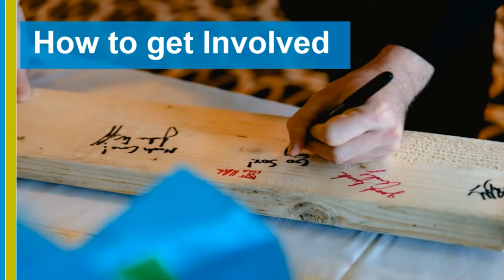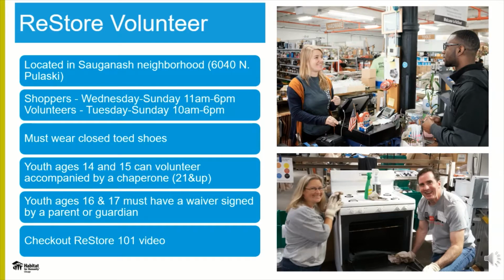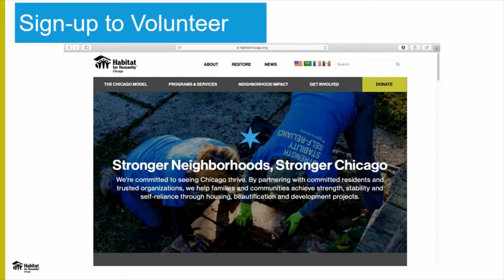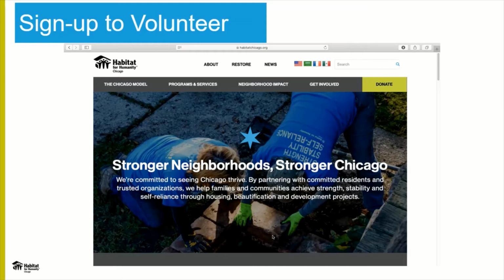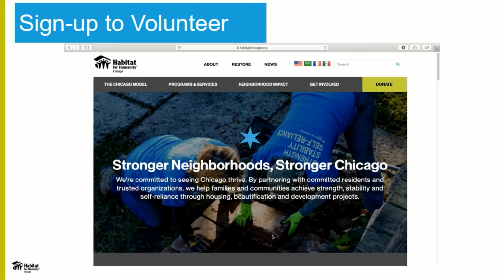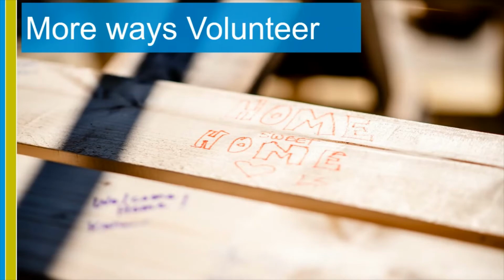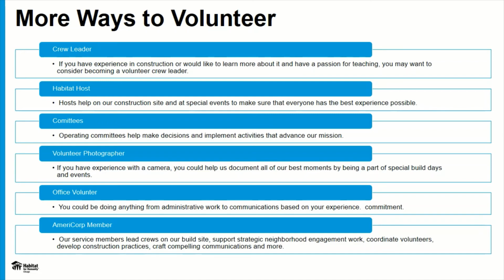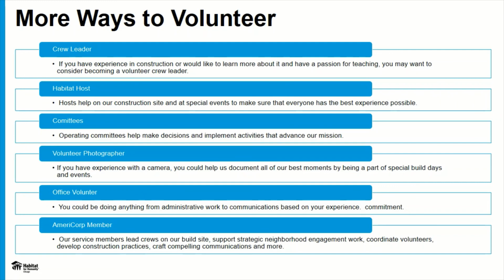How to get Involved at Habitat Chicago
There are a number of ways you can get involved with Habitat Chicago. Volunteers can work on our build site, in our ReStore (our discounted home improvement store that raises funds for Habitat Chicago), in our office or on special projects and committees. Learn about all volunteer opportunities we offer, and how to sign up on the volunteer portal.